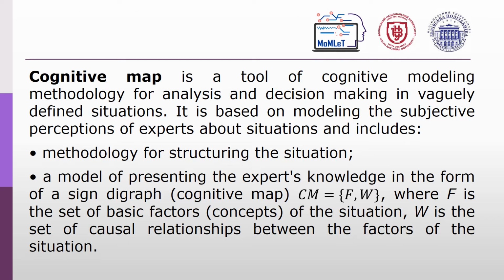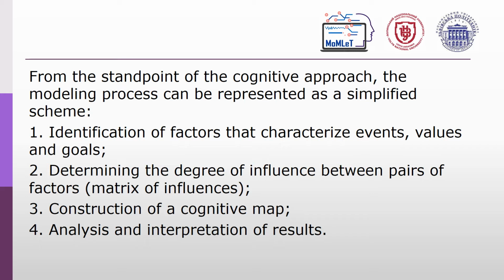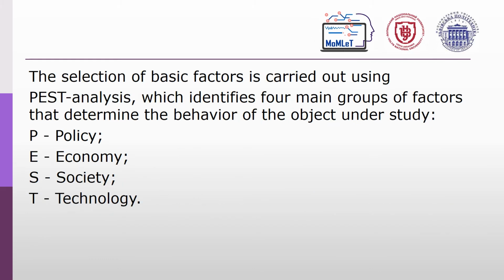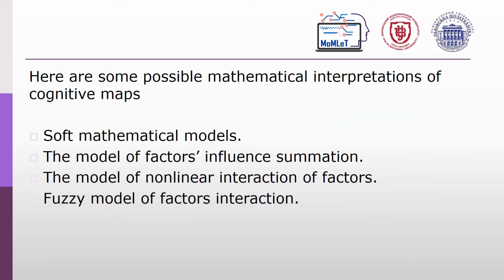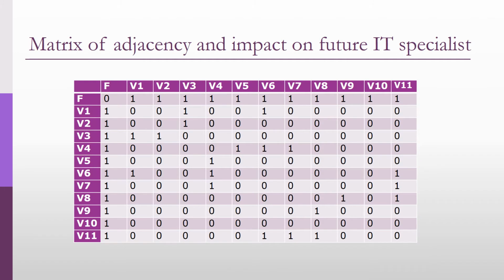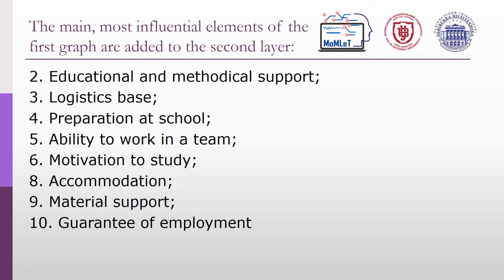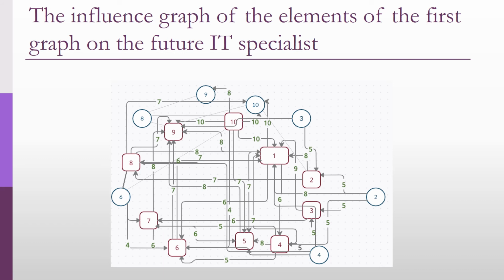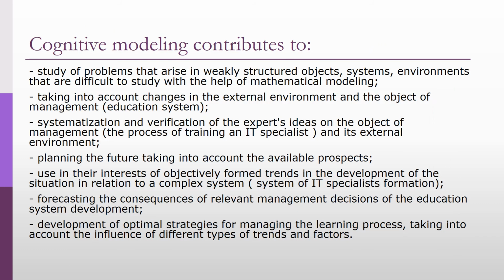Cognitive modeling of the learning process of training ITspecialists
Valentyna Yunchuk, Anatoliy Fedonuyk, Maria Khomyak, Svetlana Yatsyuk

Lesya Ukrainka Volyn National University, 13 Volya Avenue, Lutsk, 43025, Ukraine

Abstract
Theoretical and methodological aspects of cognitive modeling of processes that are observed in the educational process formation of IT specialists are presented. During describing the main stages of construction of cognitive models (cognitive maps), some aspects of the application of the mathematical apparatus are revealed. Some problematic moments of the cognitive modeling process are noted. The expediency of using cognitive technologies in the decision-making process to improve the educational process of training IT specialists is substantiated. The main factors that influence on the formation of IT specialists are given. A graph of various factors impact on the future IT specialist is constructed. The adjacency matrix and the matrix of weight coefficients of the influence graph on the future IT specialist are given. The adjacency matrices and the matrix of weight coefficients of the impact graph on the future IT specialist, as a person that is characterized by a set of characteristics.